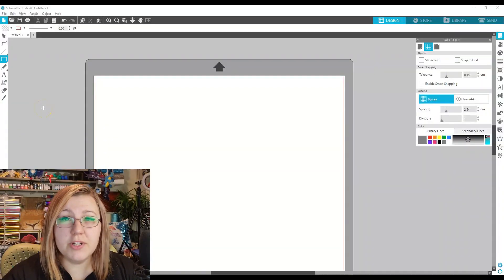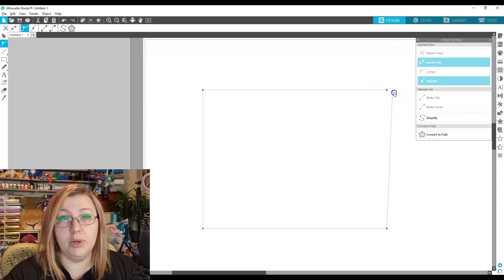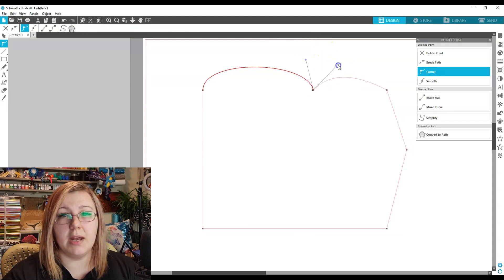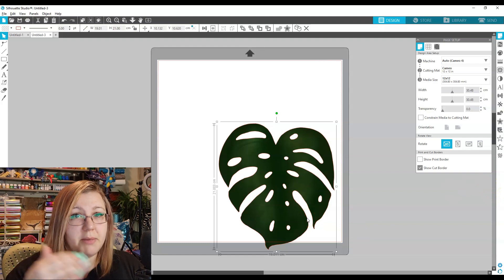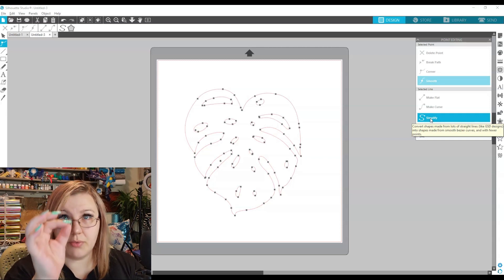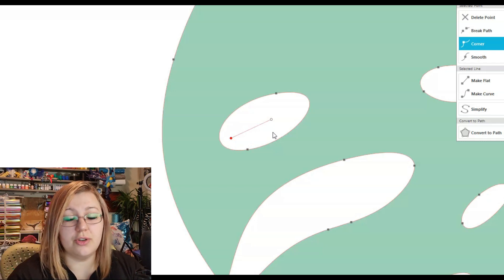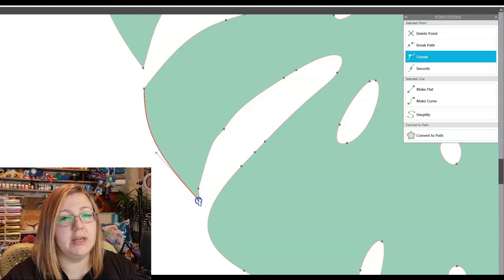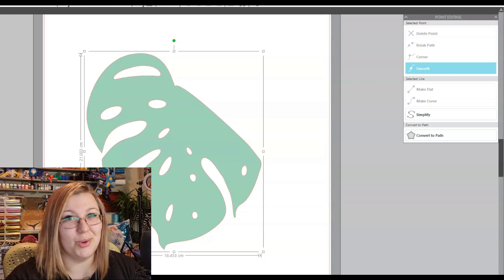POINT EDITING TUTORIAL: Silhouette Studio Point Editing Explained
The Point editing feature in Silhouette Studio is easily the feature I use the most, and I really wanted to make this tutorial to share how you can use point editing to your advantage and have a resource where Silhouette Studio Point Editing is Explained in depth.

The best place to learn many different types of Cricut Crafts. Kelly Rossouw is dedicated to making the best Cricut tutorials for you, helping you to live an easier creative Cricut life.

Great benefits for you:
Your support means the world to me, and helps keep my small business going and helps keep my tutorials free for you!